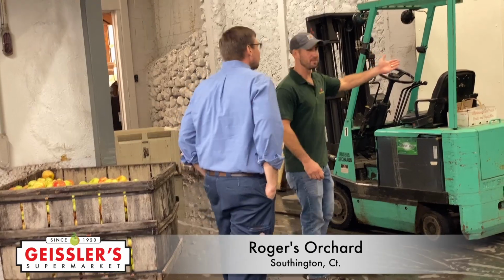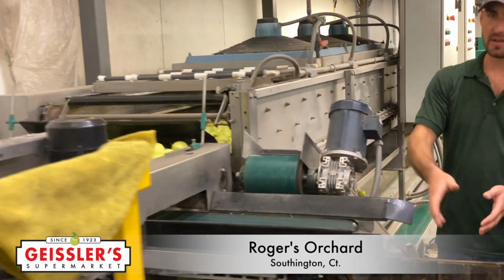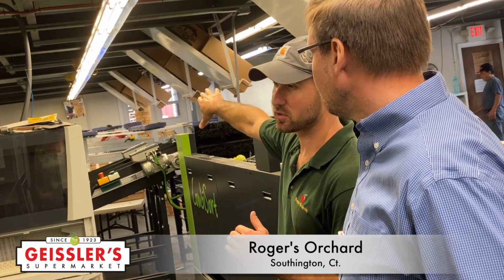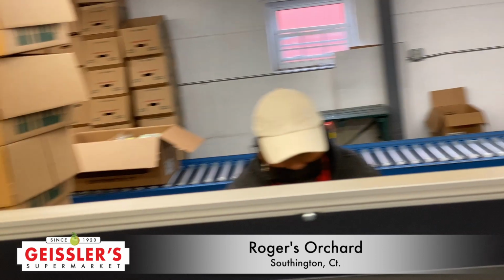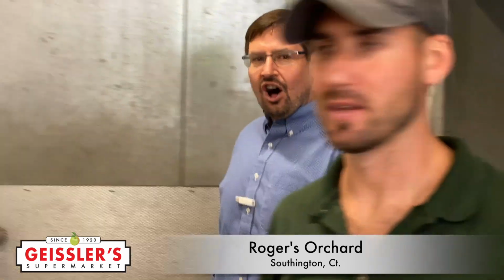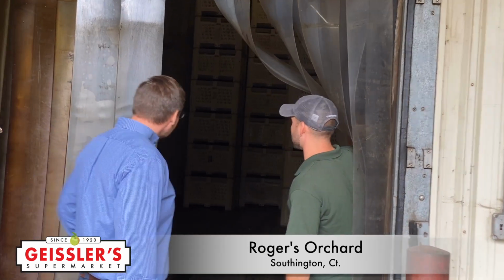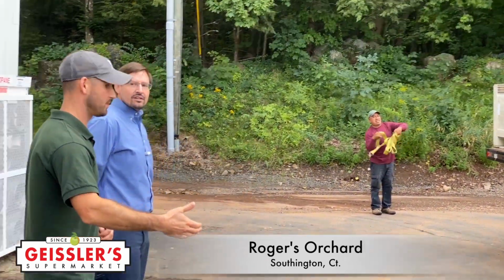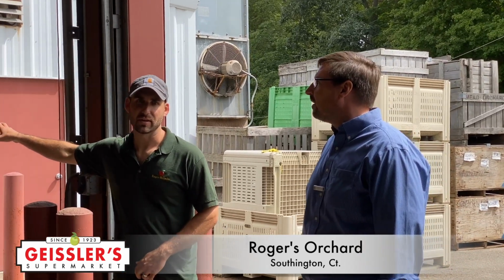Rogers Orchard Southington, Ct.